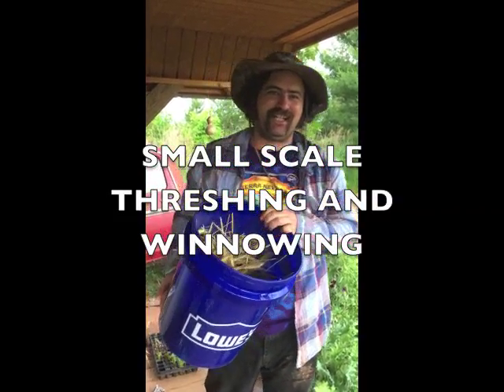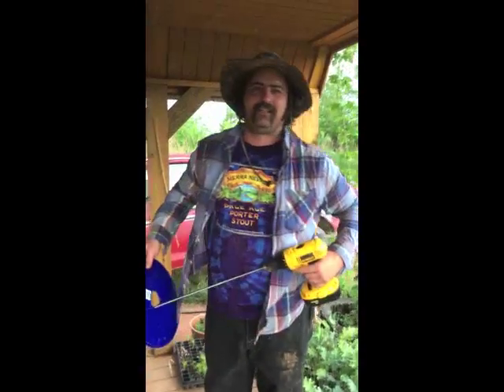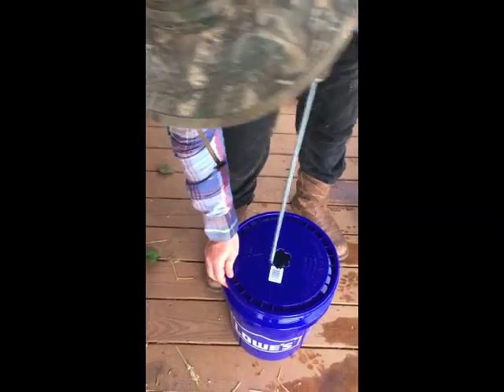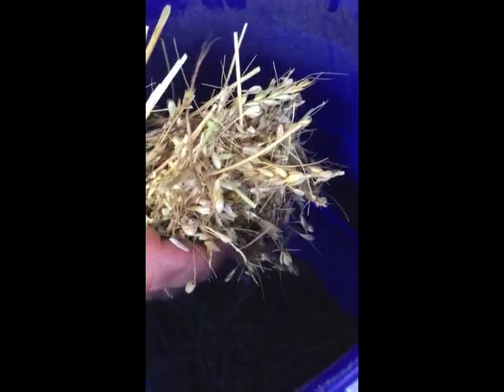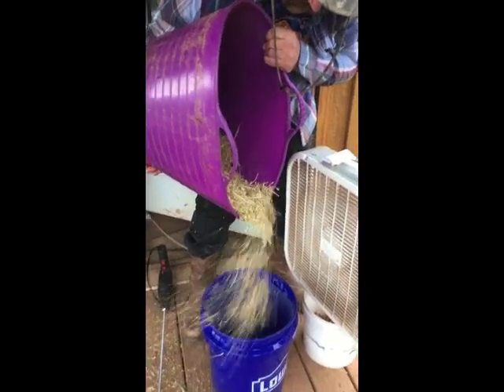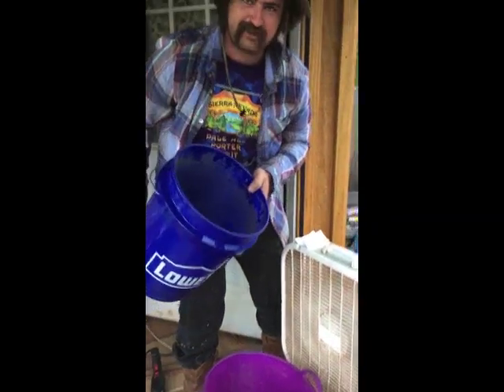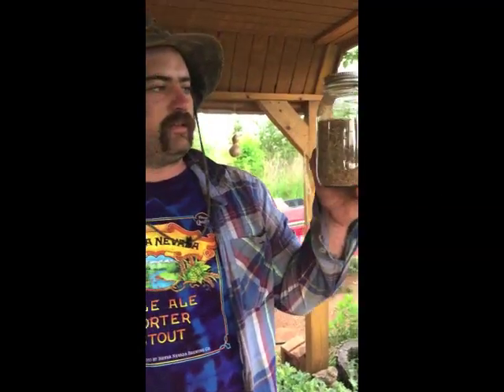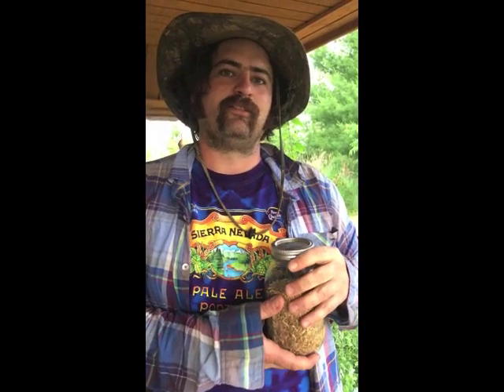SMALL SCALE GRAIN THRESHING AND WINNOWING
Join us as we shoot the bull while threshing and winnowing winter wheat with a $15 dollar DIY tool.